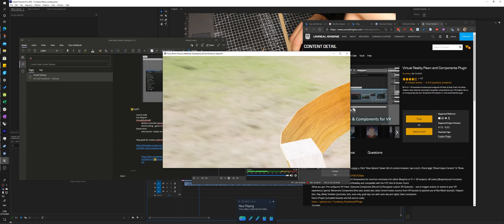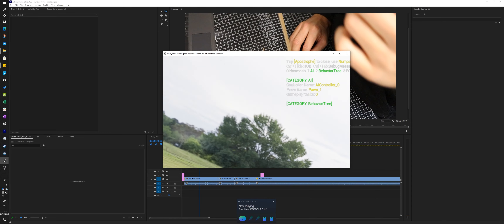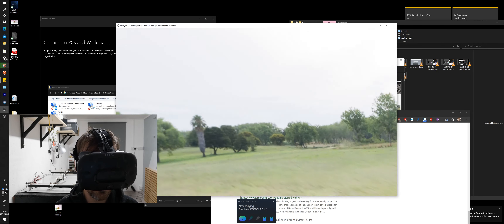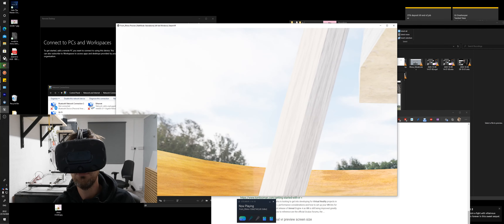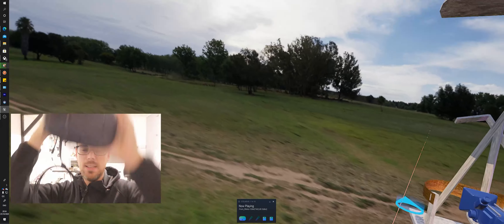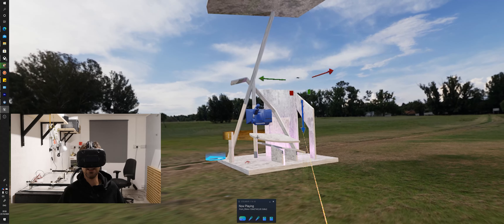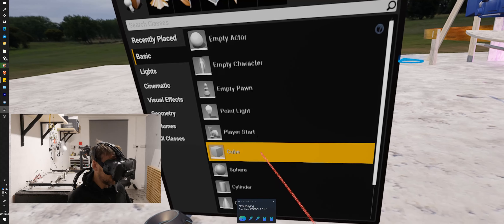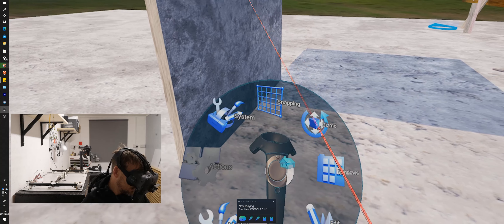Unreal VR: Add VR to your Arch Vis project!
In this vid I briefly go through how I added a VR Pawn actor into Unreal, settings used and I begin my journey into VR viewing of my 3D models, as well as getting to grips with real time editing of spaces using the VR Edit tools!